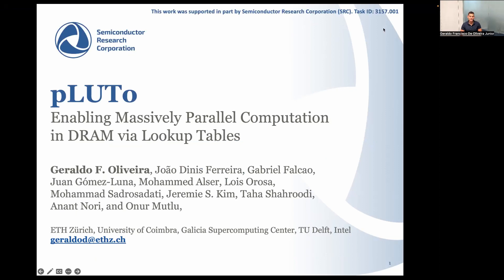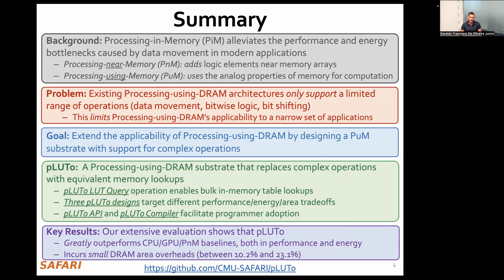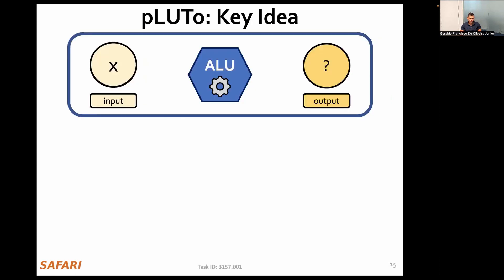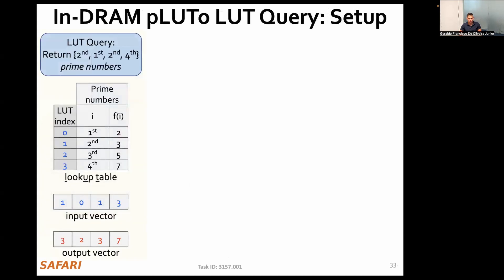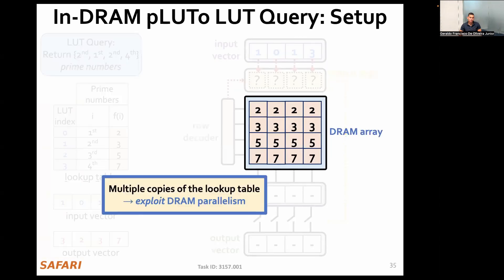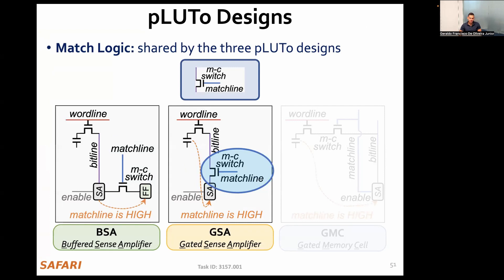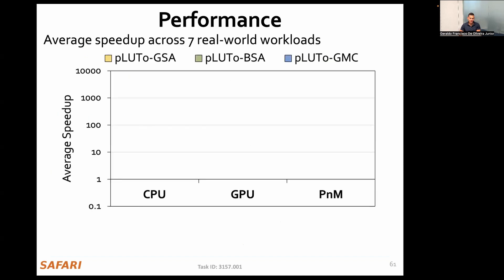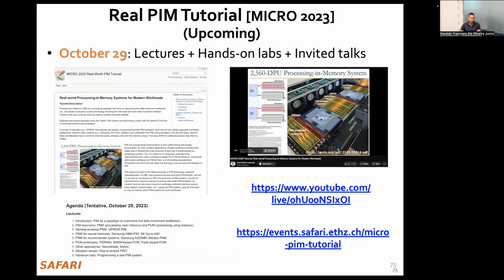pLUTo: Enabling Massively Parallel Computation in DRAM via Lookup Tables, SRC TECHCON 2023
pLUTo: Enabling Massively Parallel Computation in DRAM via Lookup Tables
Speaker: Geraldo F. Oliveira
SRC TECHCON 2023 talk
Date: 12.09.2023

Recommended Readings:
A Modern Primer on Processing in Memory